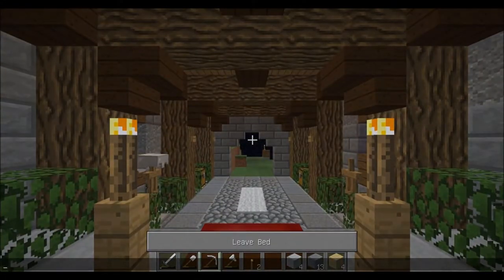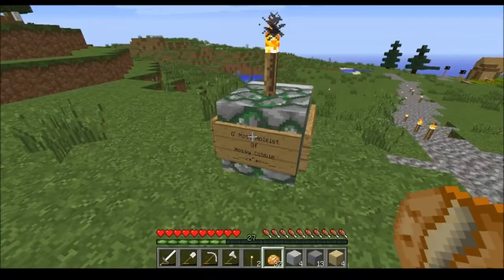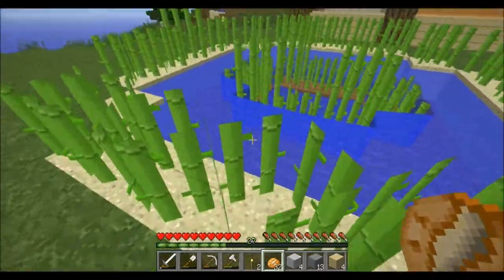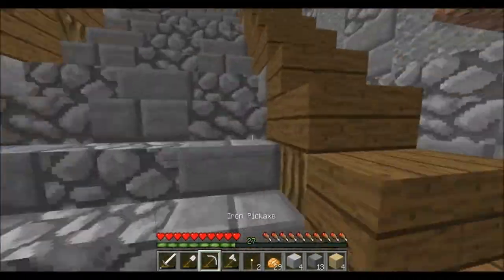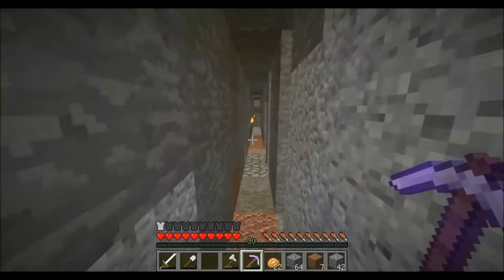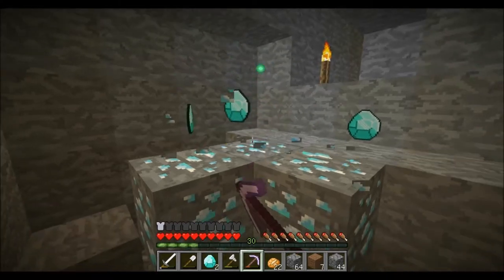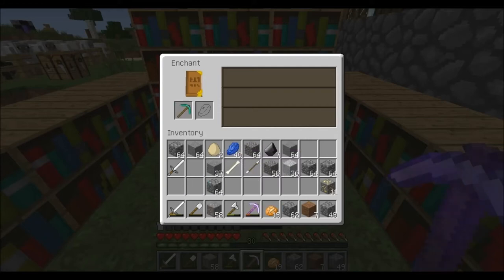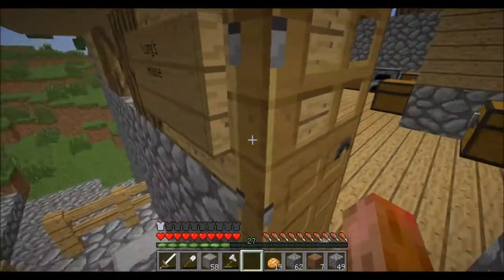The Otlichno Server :: Chickens For Days :: Episode 3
Today we build a fully automatic chicken farm, and get ourselves an upgrade tool-wise!